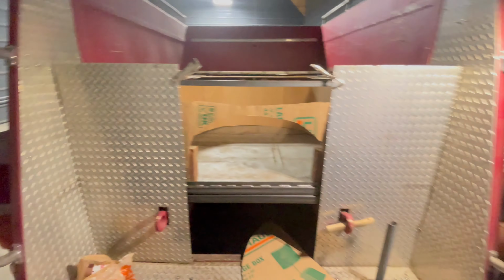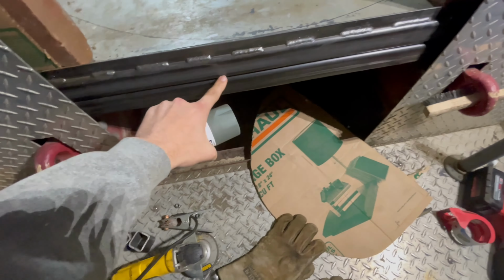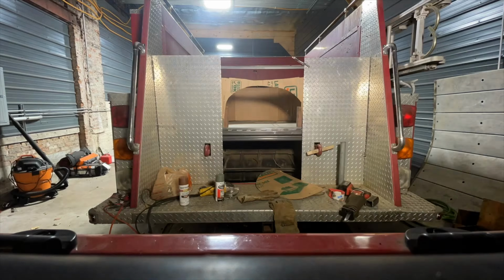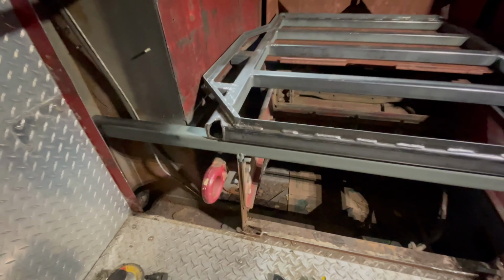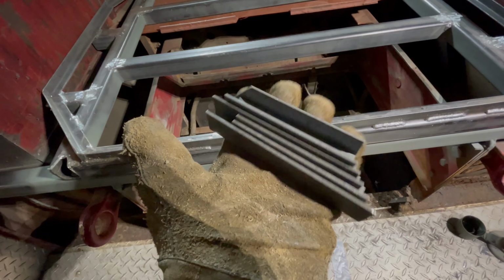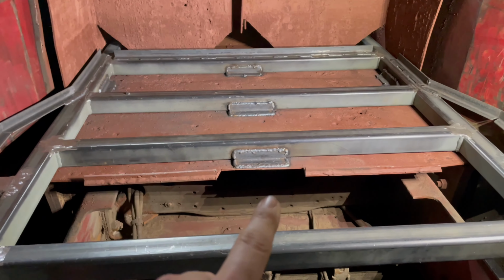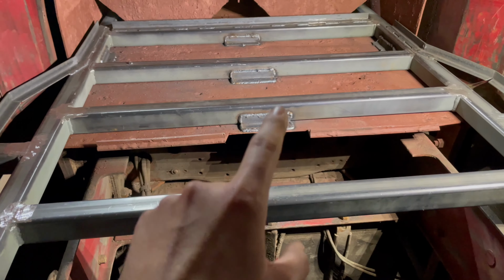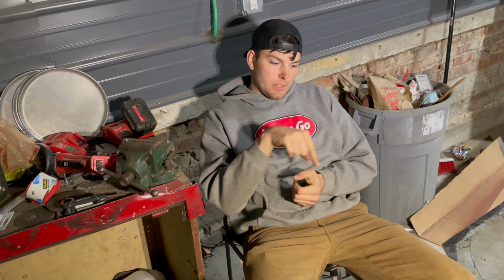firetruck pizza oven gets painted!